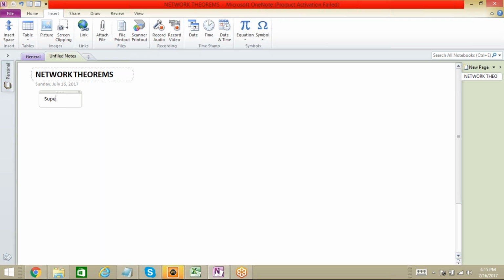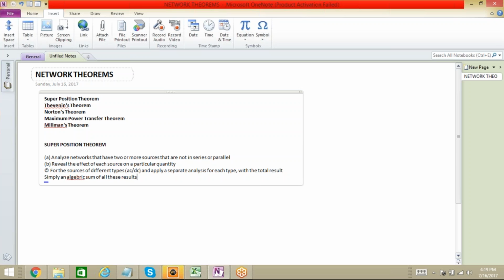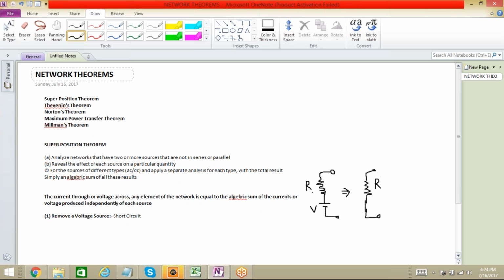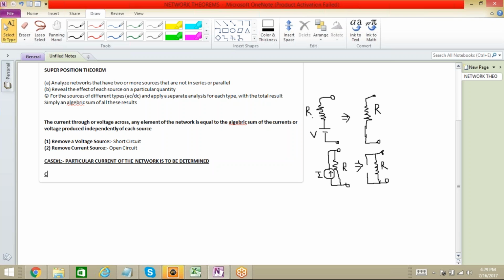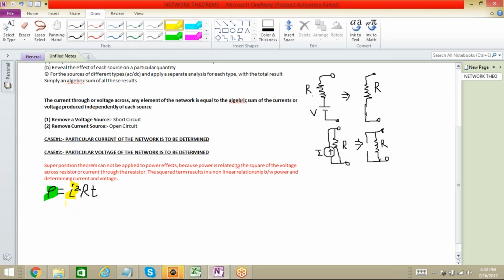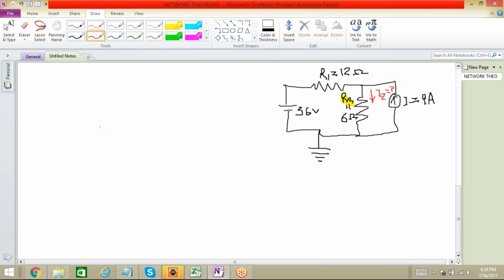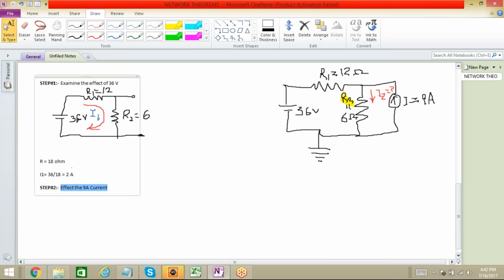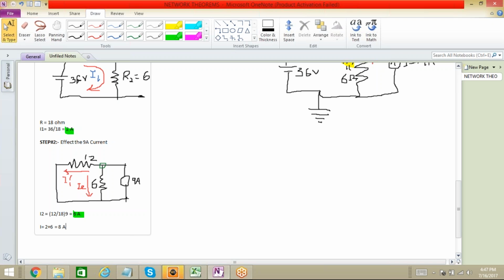1 Network Theorems